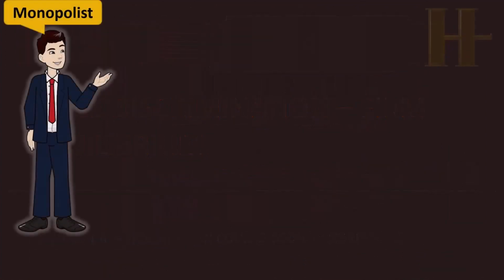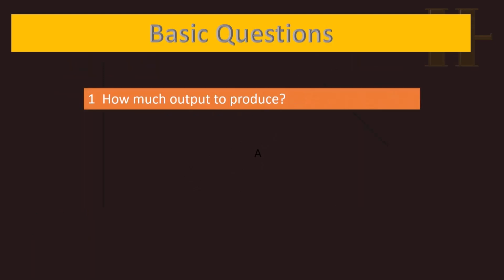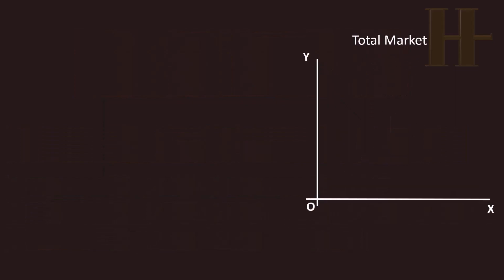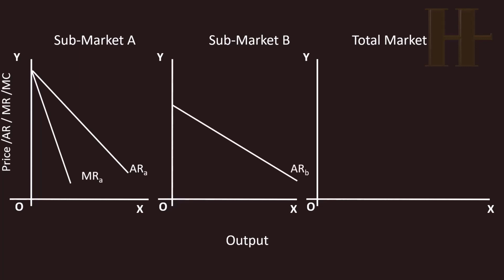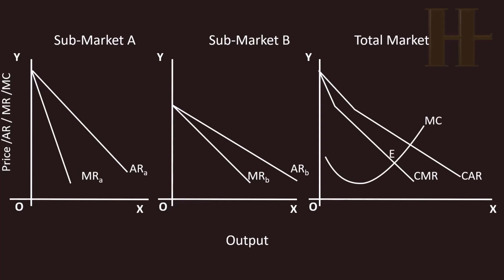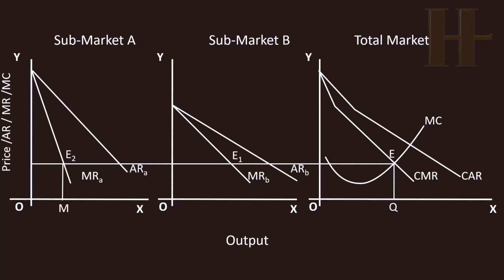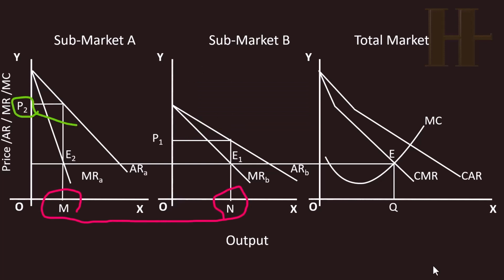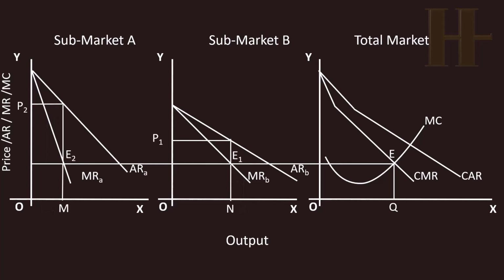Firm Equilibrium Discriminating Monopoly [CA]